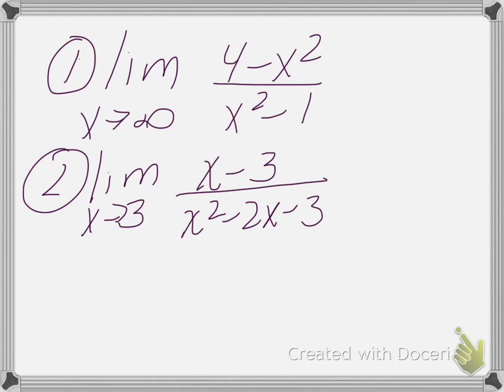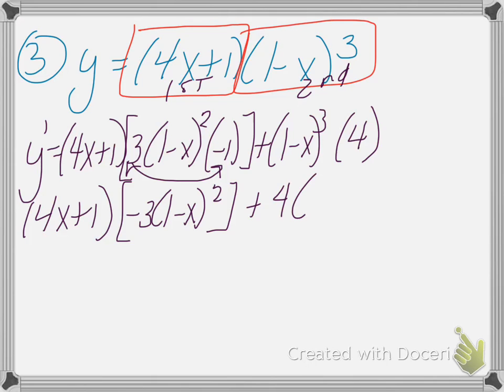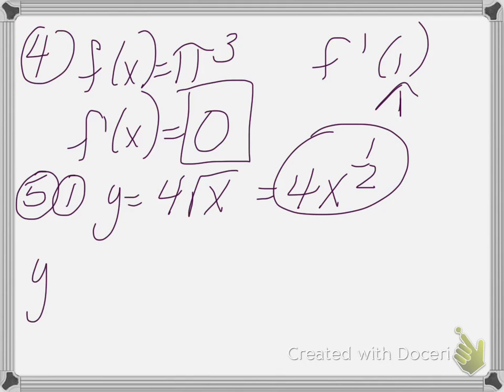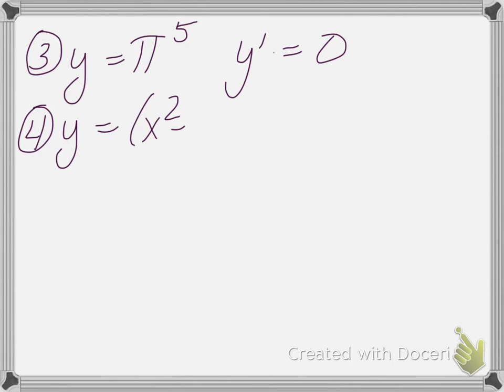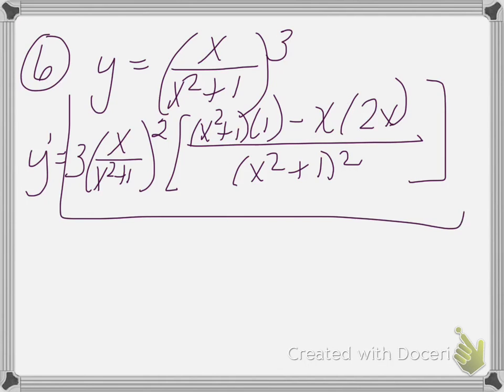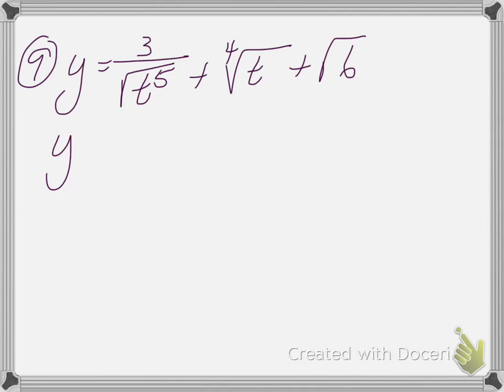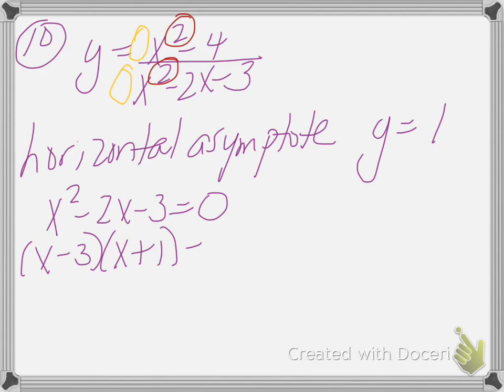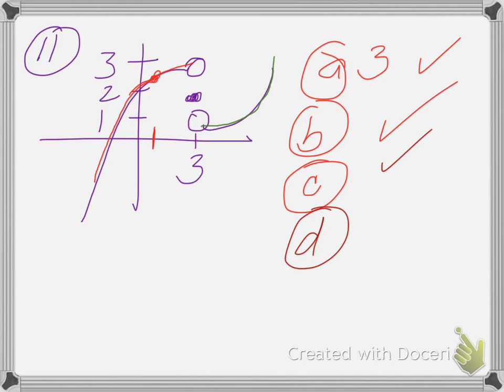solutions to today's worksheet